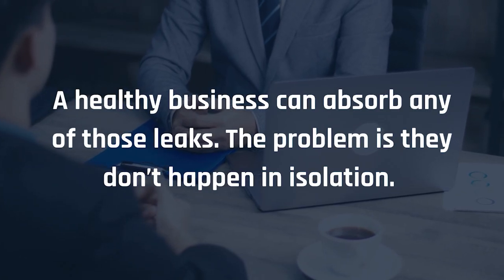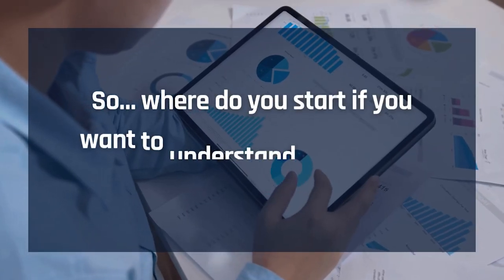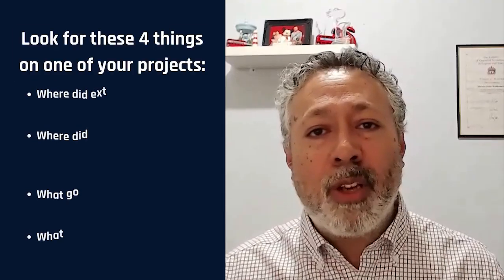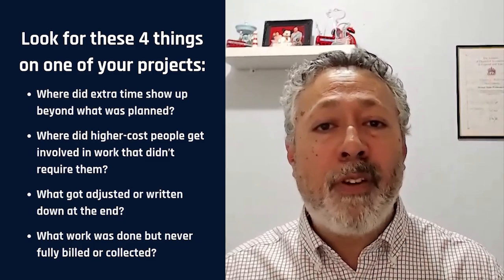4 Profit Leaks Most Businesses Don't Track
Most firms don’t have a revenue problem.
They have a visibility problem.

You can be fully utilized, hitting your targets, and still see your margins underperform with no clear explanation. That’s where frustration builds and decisions start being made without real clarity.

The issue usually isn’t one big mistake. It’s a series of small, untracked leaks that never show up clearly in your reports.

This video breaks down the four most common profit leaks inside professional services firms and how to start identifying them using a single project in your business.

Once you see the pattern, you won’t unsee it.

In this video, you'll learn:
0:00- Introduction
1:08- The Gap Between The Revenue You Expected And The One You Got
1:37- The Leaks That Are Causing Your Margin to Disappear
1:45 - Leak 1: Overwork
2:41- Leak 2: Leverage
3:51- Leak 3: Discounts
5:13 - Leak 4: Revenue & Overhead
6:48 - Why These Leaks Don't Feel Like a Big Problem
7:32- How to Understand Where Your Profit Is Leaking